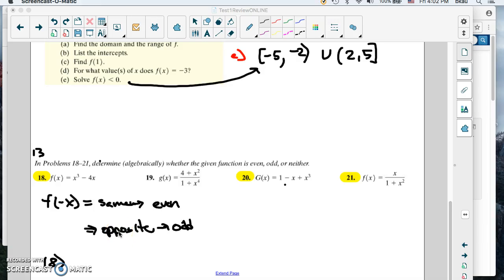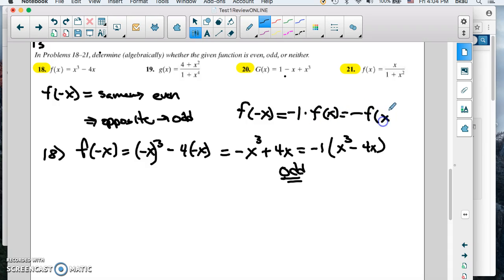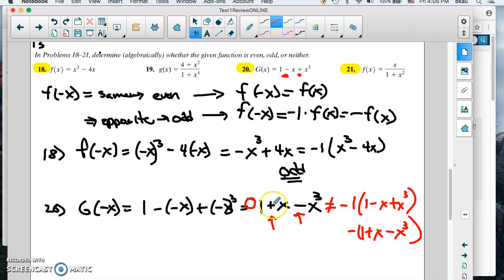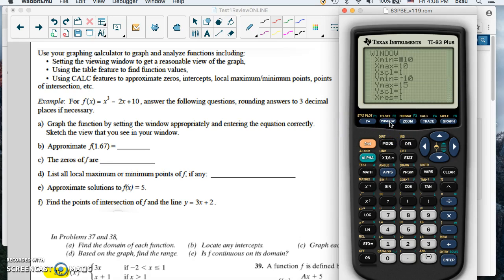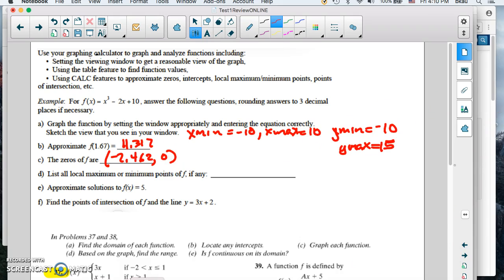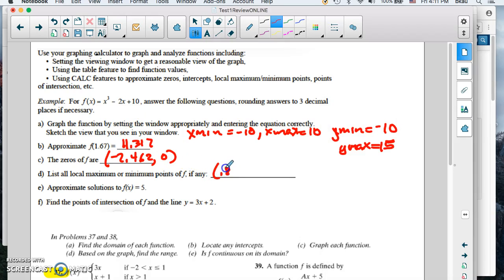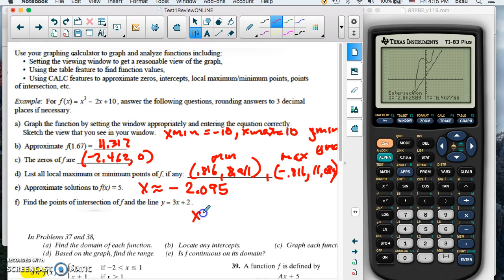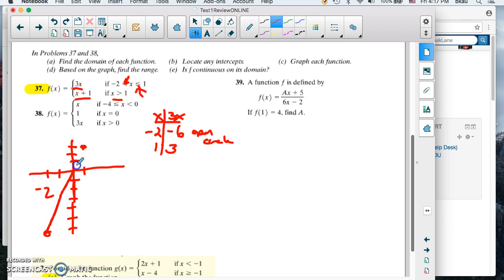Test 1 Review Part 6